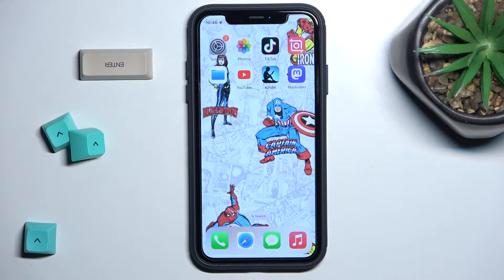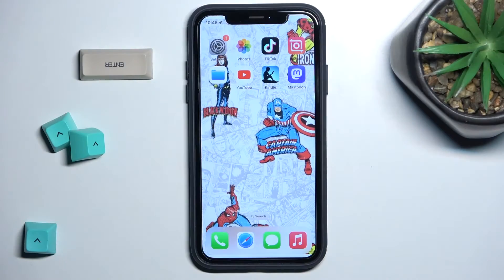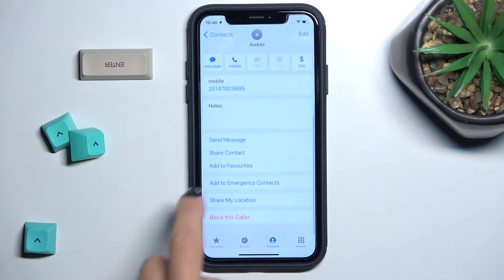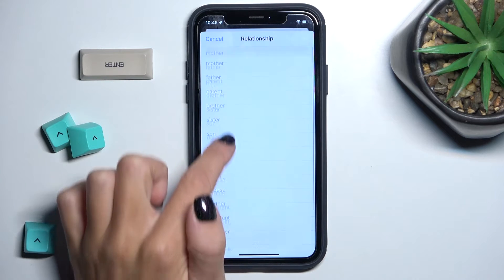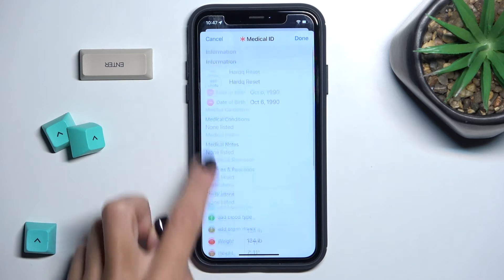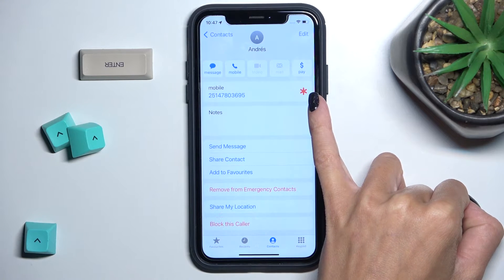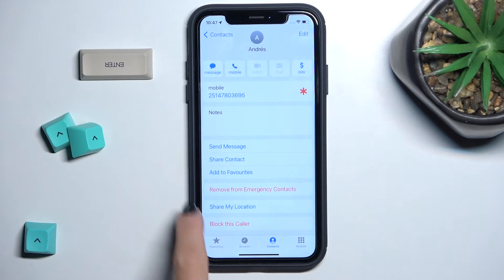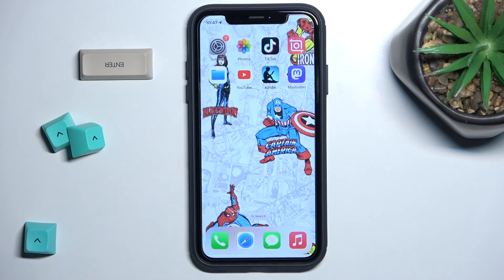iPhone tips: How to Add Emergency Contact on iOS? | ICE Contacts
Your iPhone lets you add emergency contacts so they can easily get in touch (or find you). Getting this set up takes only a few minutes, but it could be one of the most crucial settings on your phone. Enjoy!